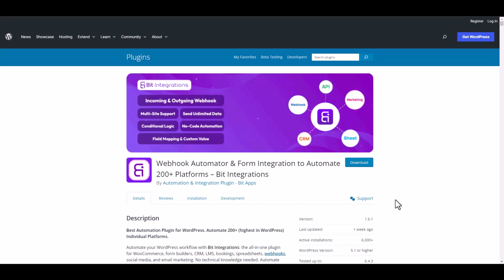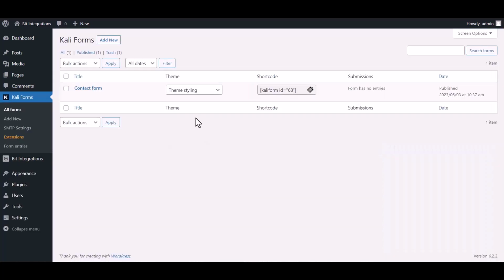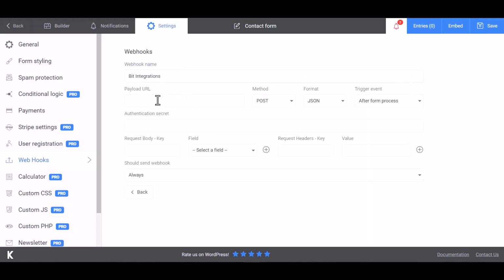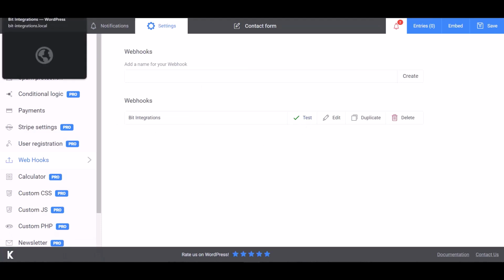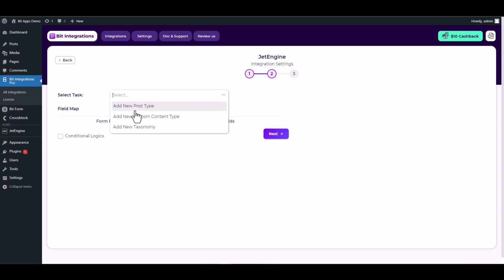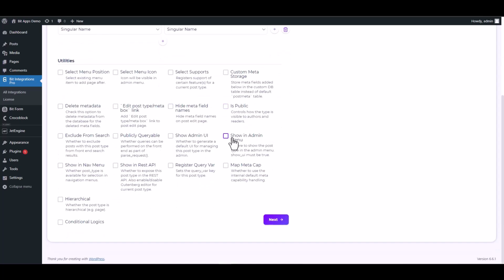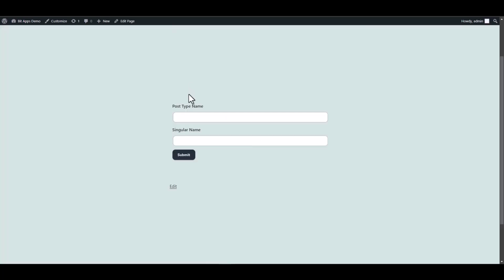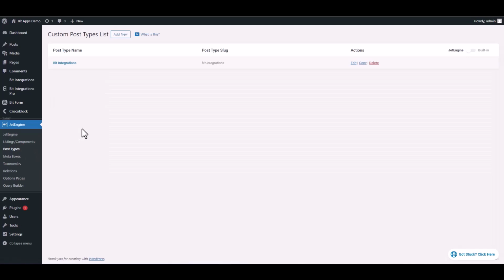Integrating Kali Forms with JetEngine | Step-by-Step Tutorial | Bit Integrations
Our latest tutorial shows you how to integrate Kali Forms with JetEngine using the powerful Bit Integrations WordPress plugin. Learn how to create a dynamic, efficient workflow that enhances engagement and productivity in your virtual environment.

🚀 Step into the World of Kali Forms and JetEngine Integration
Explore the potential of the Bit Integrations plugin to effortlessly connect Kali Forms and JetEngine, a versatile toolkit designed to build dynamic architectures quickly and cost-effectively. Transform your virtual interactions with this streamlined integration.

Key Highlights of This Tutorial:
✅ Comprehensive Walkthrough: A step-by-step guide to integrating Kali Forms with JetEngine using the Bit Integrations plugin.
✅ Optimize Your Workflow: Learn how to combine the features of Kali Forms and JetEngine to create a cost-effective and dynamic architecture for virtual meetings.

Discover how Kali Forms and JetEngine integration can revolutionize your virtual meeting experience. Don’t miss this opportunity to optimize your workflow and captivate your audience!

Whether you're a web designer, business owner, or form-building enthusiast, this integration empowers you to seamlessly merge Kali Forms with JetEngine. Watch now to revolutionize your form-building efforts!

Elevate your customer engagement with Kali Forms with JetEngine integration! 👍